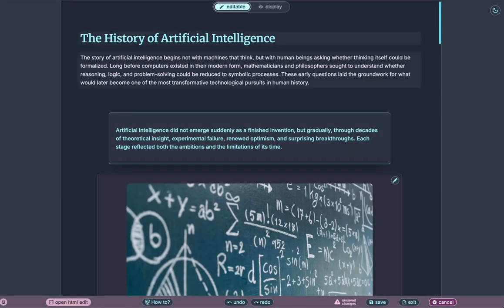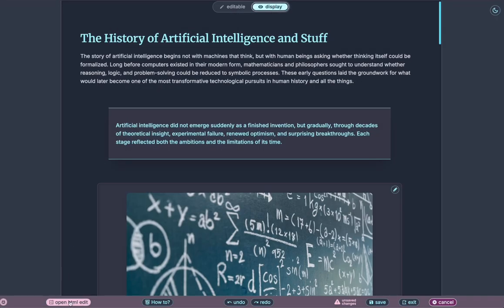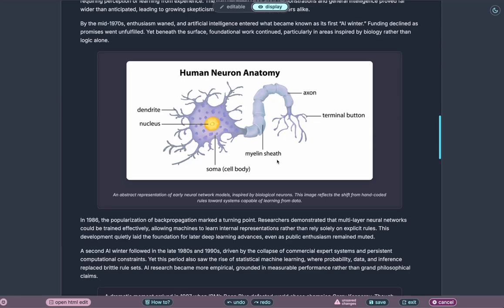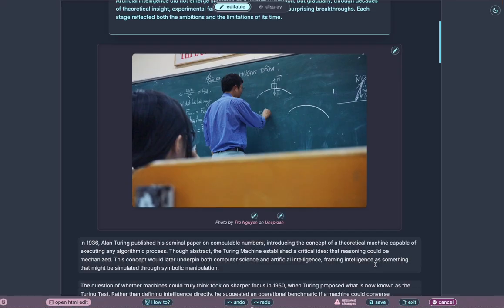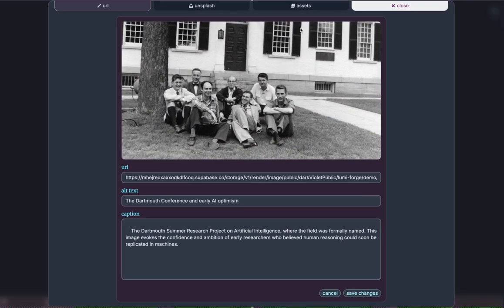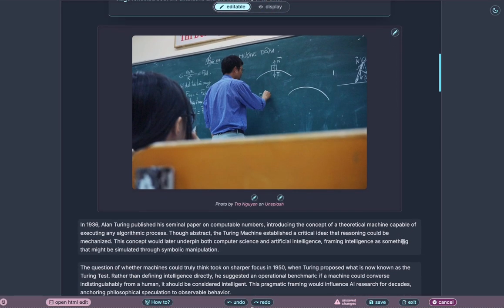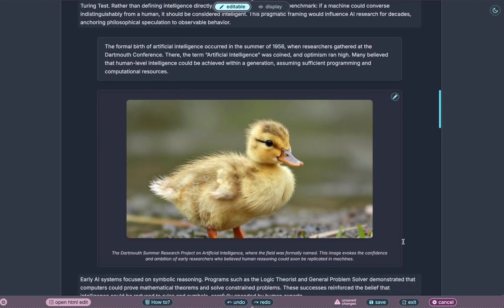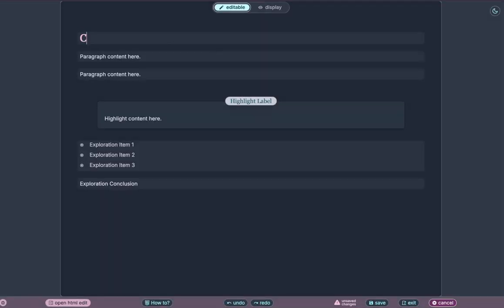🔥 Lumi Forge - Creating with the our Creator Studio and Content Editor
Ready to transform your static content into a living experience? Join Evan Marie Carr, co-founder of DarkViolet.ai and Lumi Forge, for a deep dive into the Lumi Forge Creator Studio Content Editor.

At Lumi Forge, we believe your work deserves more than to be skimmed and forgotten. In this video, we explore the tools that allow you to turn articles, books, and courses into immersive journeys where ideas come alive. Whether you prefer a visual "edit-in-place" experience or want full control over the code, this guide covers how to craft the perfect environment for your Explorers.

In this video, you will learn how to:

Navigate the Three Views: Switch seamlessly between Editable View, Display View (read-only), and the HTML Editor to see exactly how Explorers will experience your work.

Manage Rich Media: Easily insert and caption Unsplash images or your own assets, and embed YouTube videos (with built-in search) to create truly interactive moments.

Use Code Snippets: Access a library of building blocks—from full templates to specific containers and quotes—to structure your Resources without starting from scratch.

Customize Your Vision: Learn how the system handles layout styling automatically while giving you the freedom to tweak the tiniest HTML details if you choose.

Watch the Series: If you haven’t seen our previous videos, be sure to check them out to get the full picture of how we are igniting curiosity together:

Timestamps: 0:00 - Introduction: Welcome to Lumi Forge 0:38 - The 3 Views: Editable, Display, & HTML 1:38 - Editing Images, Alt Text, & Captions 2:29 - Embedding & Editing YouTube Videos 2:48 - Using Code Snippets & HTML Templates 4:07 - Final Polish & Layout 4:32 - Start Creating: Join the Partnership

About Lumi Forge: Lumi Forge is an AI-powered platform that reimagines how explorers engage with written and spoken content. We are not just a publishing platform; we are a partnership designed to help you build lasting understanding through active participation.

Let's ignite curiosity together.